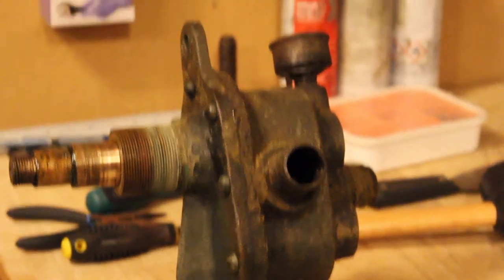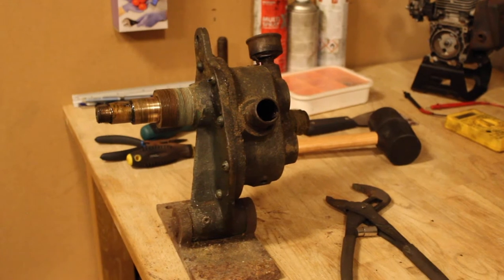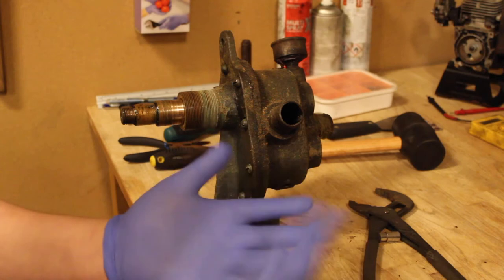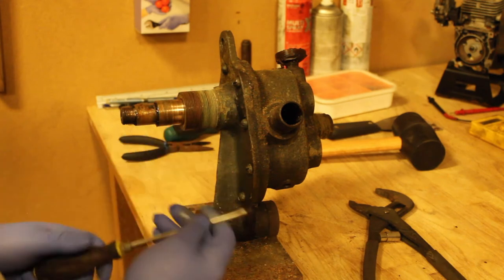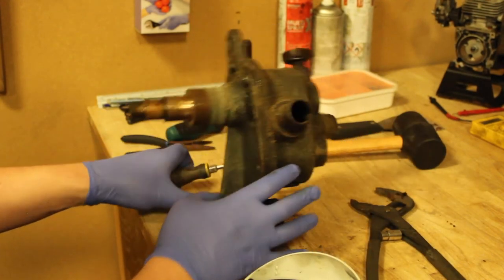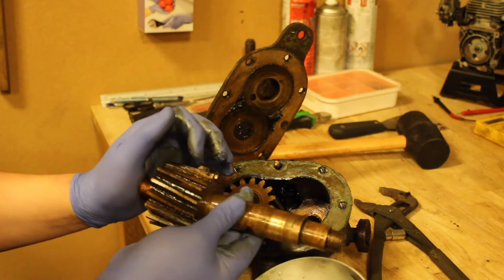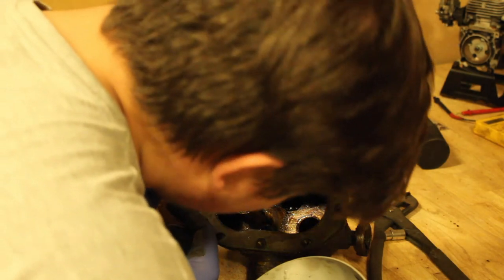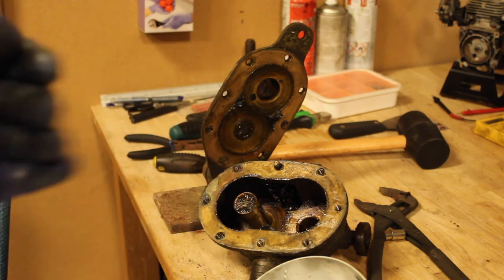Restoring a 100 years old Water Pump! - Part 1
Today we work on a vintage water pump made entirely out of brass!